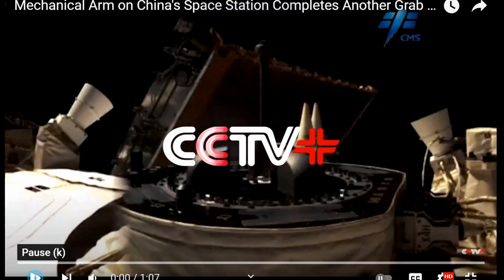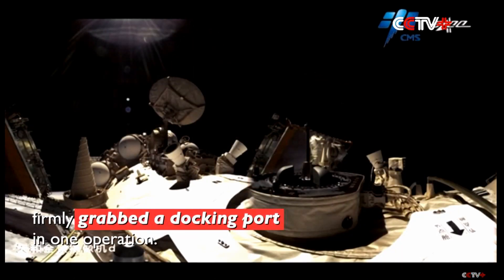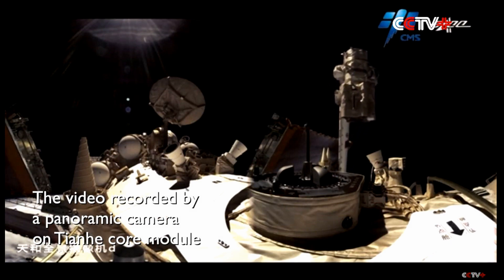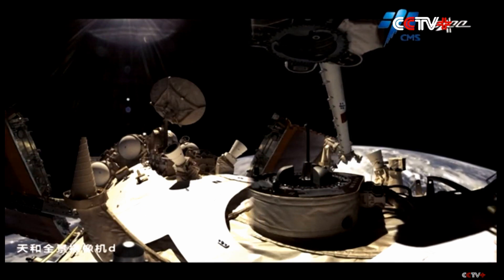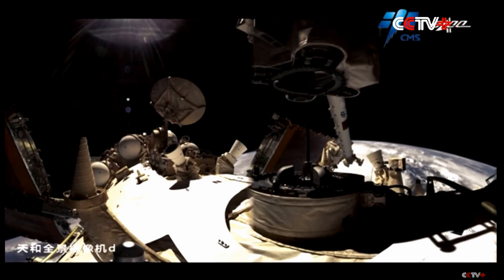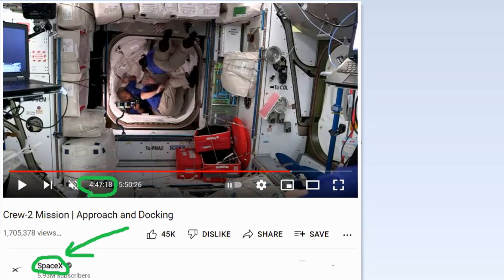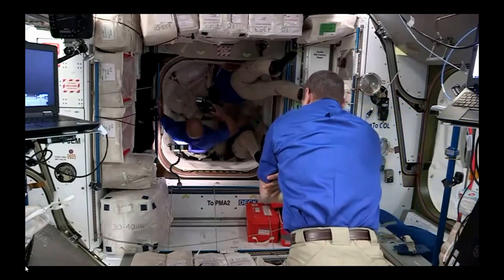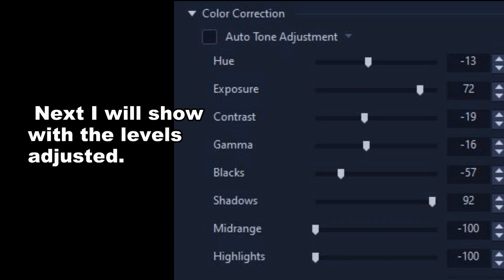View From The Chinese Space Station